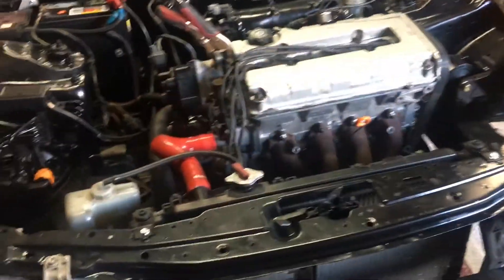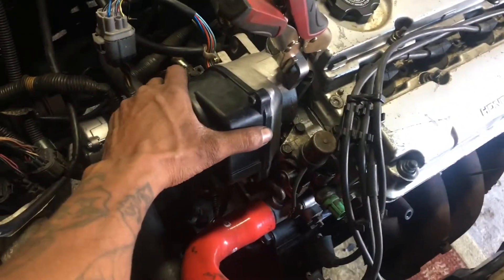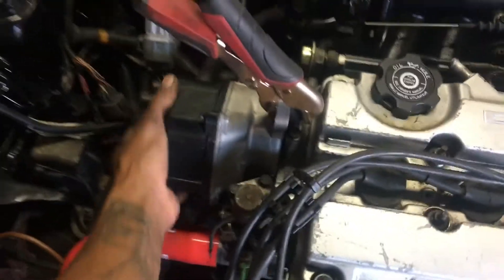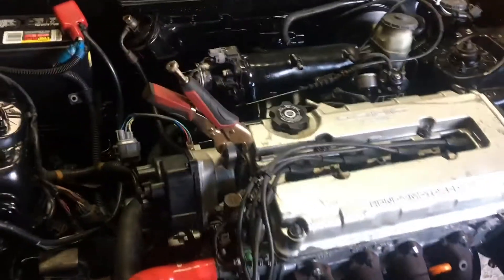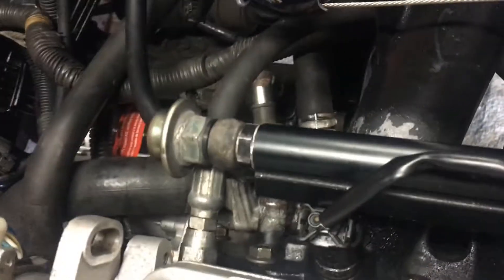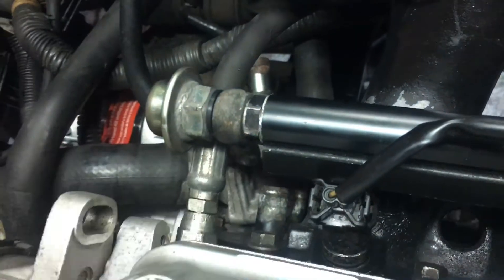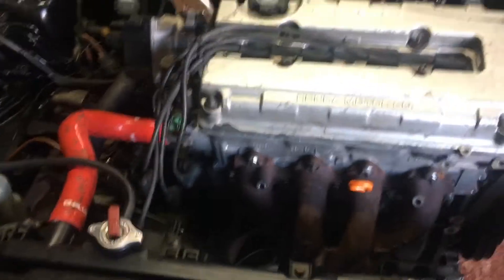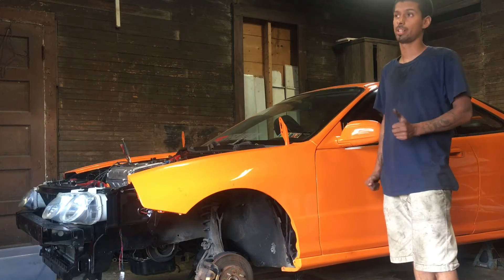B20 Vtec | Will It Start? | Random Booty Scratch